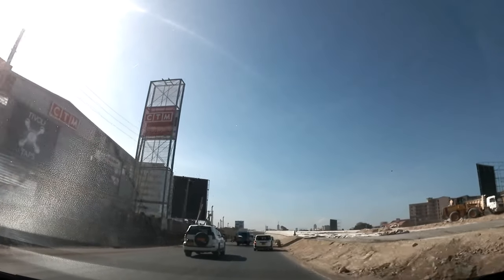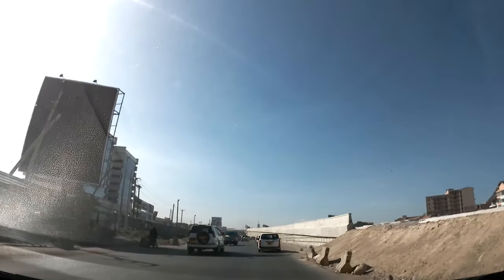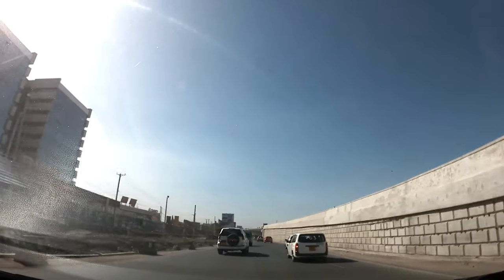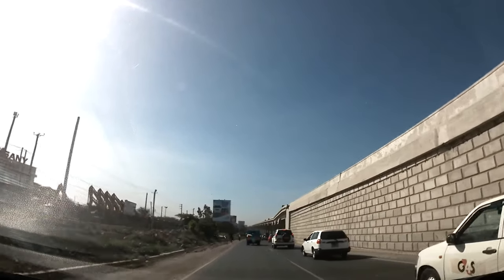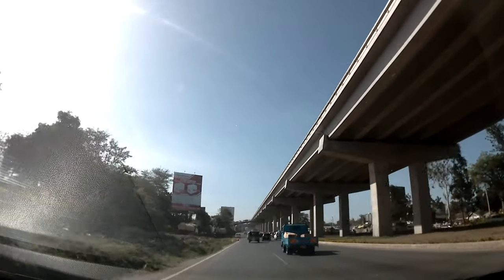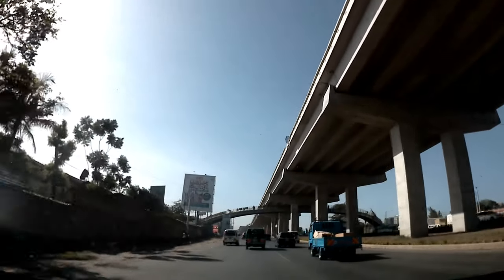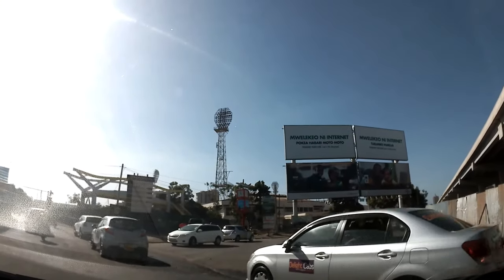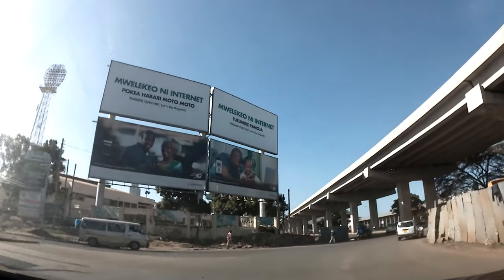Progress of Nairobi Expressway Project || Latest Construction Updates.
Today we bring to you the progress of Nairobi Expressway Project and the latest construction updates.
These updates are from the Nairobi Eastern Bypass Interchange to the Nairobi Southern Bypass and then to Nyayo stadium roundabout to Langata road roundabout along Mombasa road in Nairobi, Kenya
The Nairobi Expressway Project is a 27.1km road project beginning from Mlolongo through the Jomo Kenyatta International Airport (JKIA) and Nairobi’s CBD to Westland’s area along Waiyaki Way. The over US $560m road project is the first major project in the Kenya to be carried out
through a PPP model.

The Nairobi Expressway will have a four-lane and six-lane dual carriageway within the existing median of Mombasa Road, Uhuru Highway, and Waiyaki Way as well as 10 interchanges. The section between the Eastern and Southern bypasses will be a six-lane dual carriageway while the section from to the Eastern Bypass and that from the Southern Bypass to James Gichuru will be a four-lane dual carriageway.